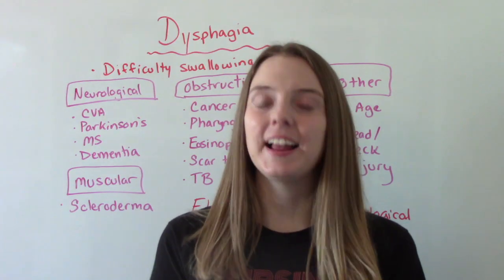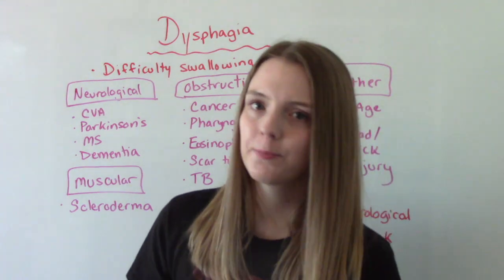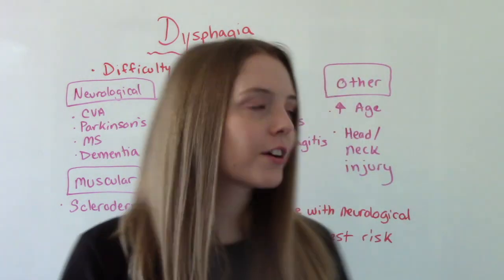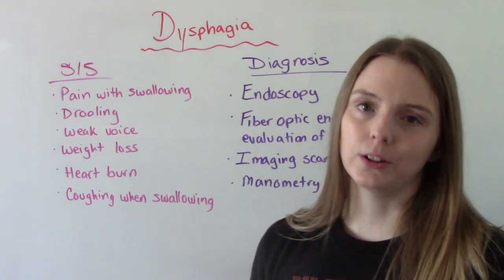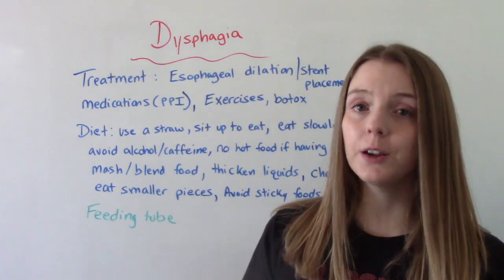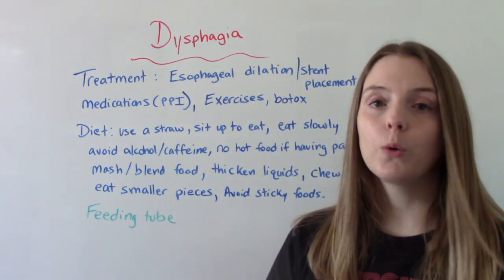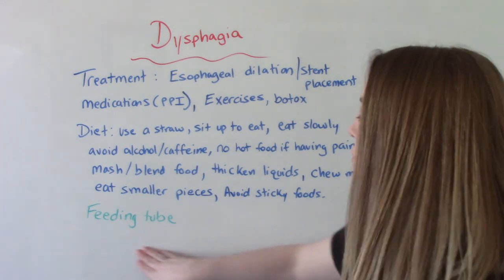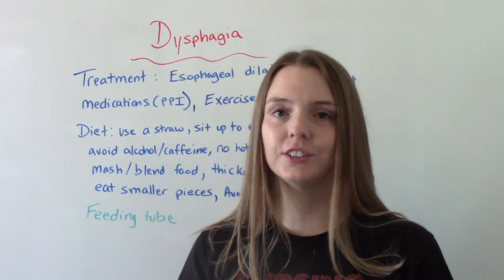DYSPHAGIA | NCLEX REVIEW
In this video I discuss Dysphagia. Dysphagia is difficulty swallowing. I review the signs and symptoms, nursing interventions and complications.

Chapters
Intro 0:00
Causes 0:10
Signs & Symptoms 1:59
Diagnosis 2:19
Treatment 2:57